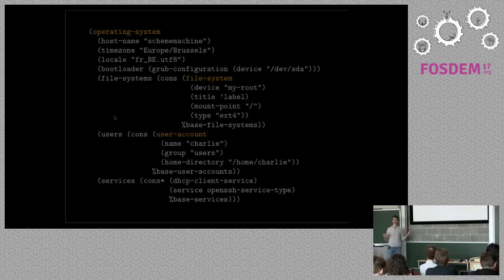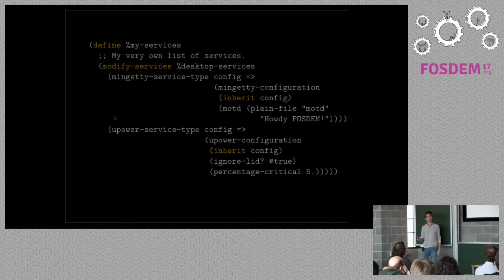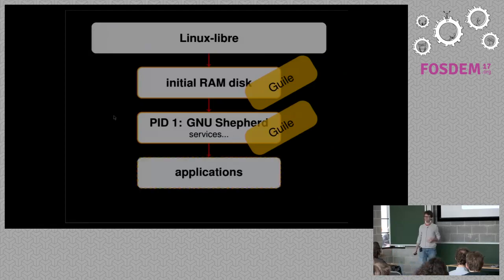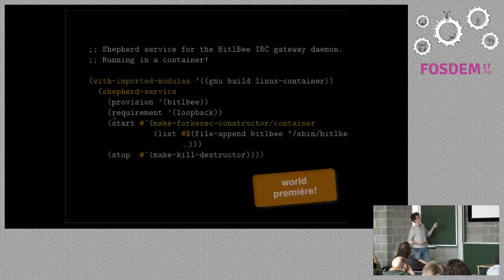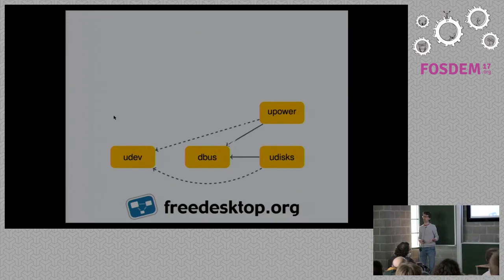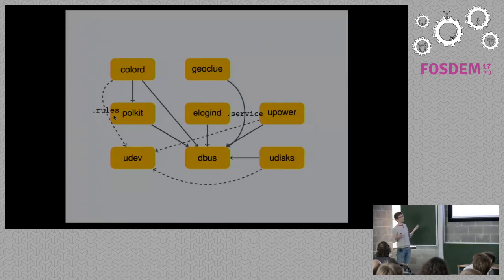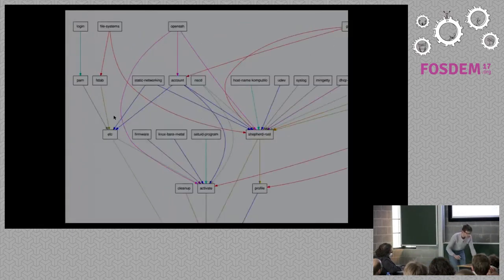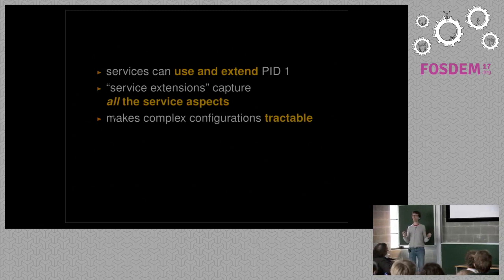Composing system services in GuixSD or how we came to wonder what a "system service" really is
by Ludovic Courtès

What's a "system service"? How do we model that in GuixSD?

In most people’s mind, system services are a bunch of daemons that simply needto be started at boot time, or whenever they are actually needed. Possiblyservices form a dependency graph, and possibly they are actions other thanspawning a daemon, such as mounting a file system.

As always, the devil is in the detail, and reality is that “system services”on a modern GNU/Linux system—with udev, dbus, polkit, along with moretraditional Unix services—include lots of different “activities”, with lots ofinteractions among them. That naive picture of a graph of services no longerworks.

This talk is going to tell the story of system services in GuixSD. GuixSDstarted from the naive visions of a “dependency graph of actions” to evolveinto a generic model of service composition. I will describe what makesGuixSD’s service composition model unique, and how it helps users andsysadmins reason about the whole system.

Room: K.4.601
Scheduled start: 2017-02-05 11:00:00